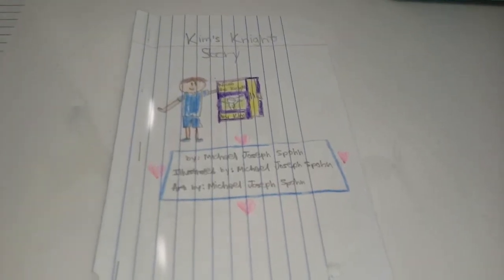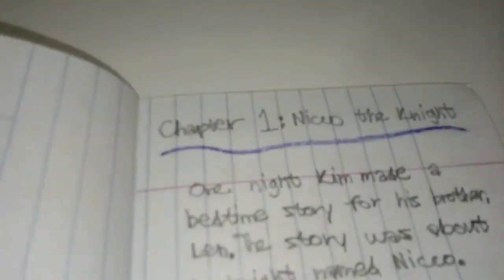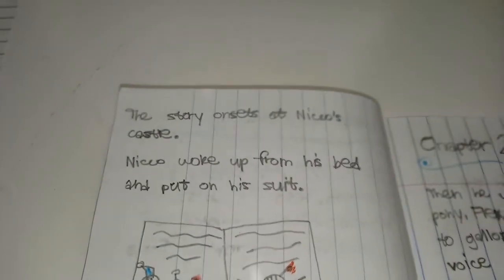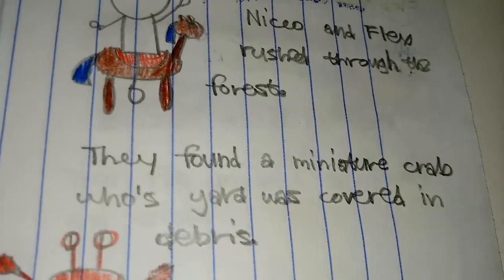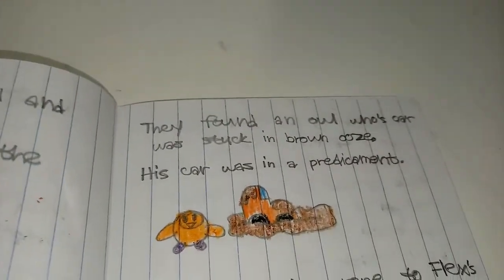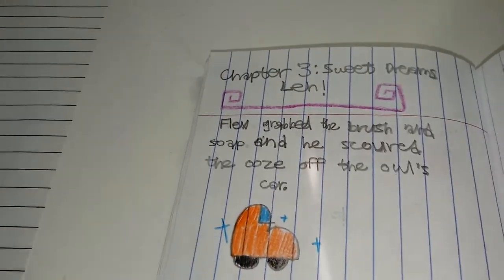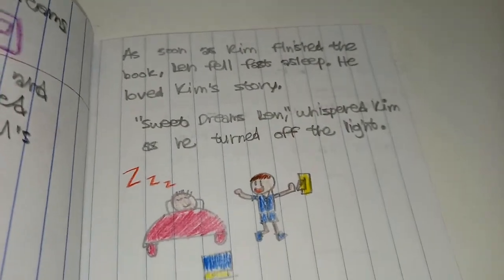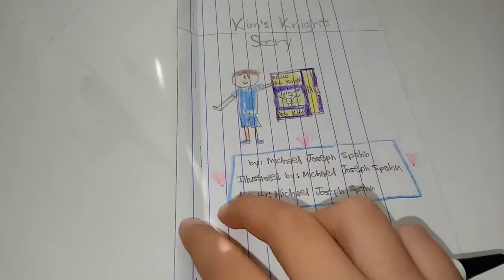Kim's Knight Story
Ep. 18: Mike has another story to share with you. It's about a plucky knight named Nicco.